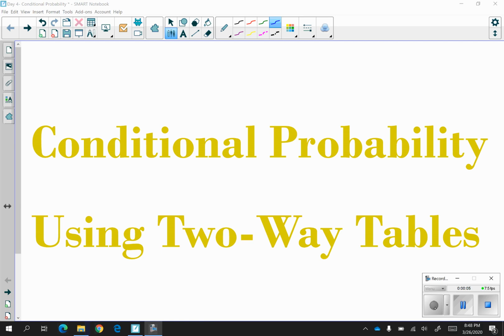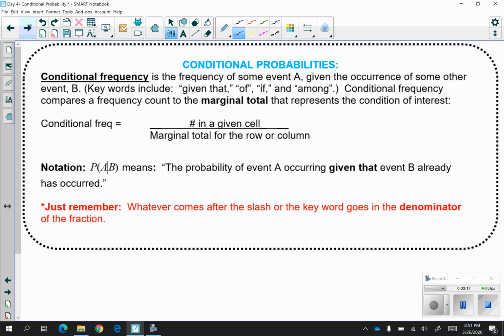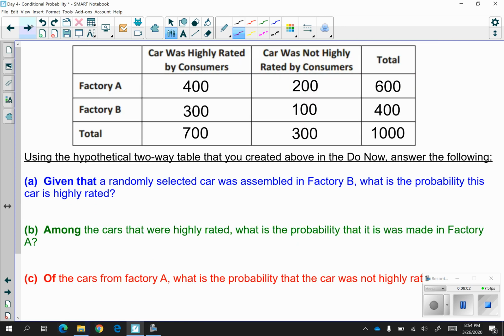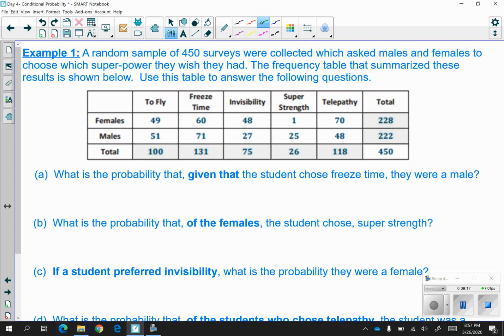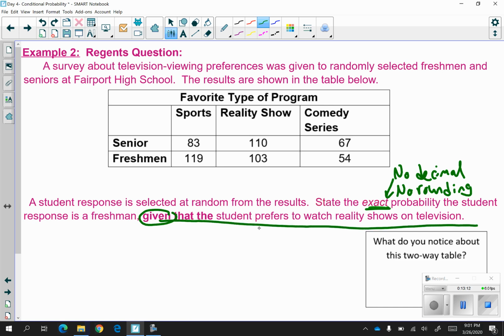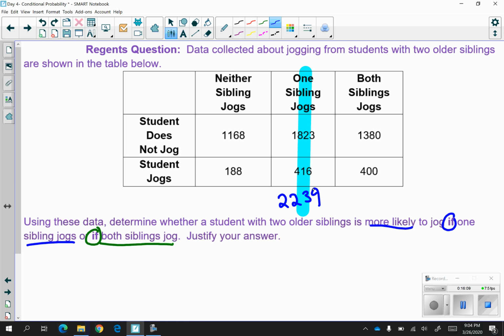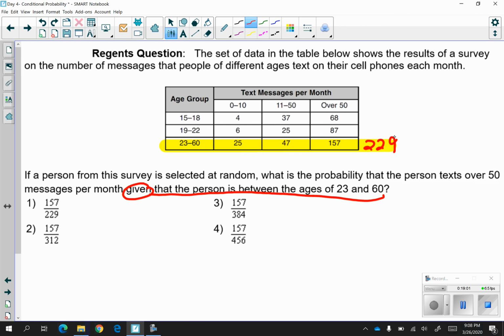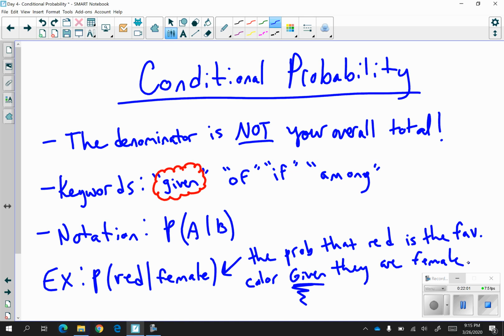Conditional Probability Using Two-Way Tables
This video will explain what conditional probability is, the proper notation for it, and how to find it using two-way tables.